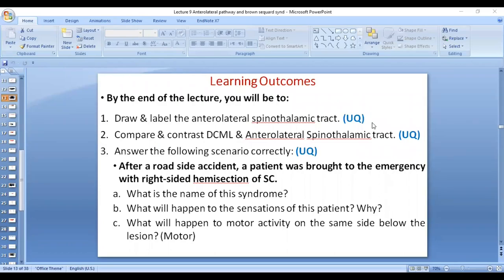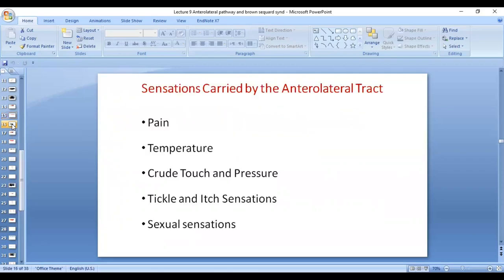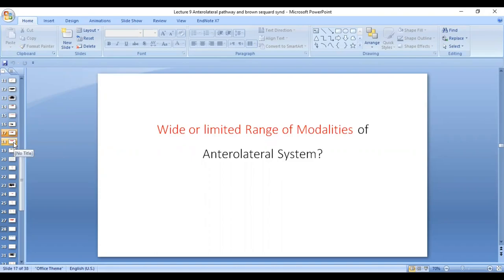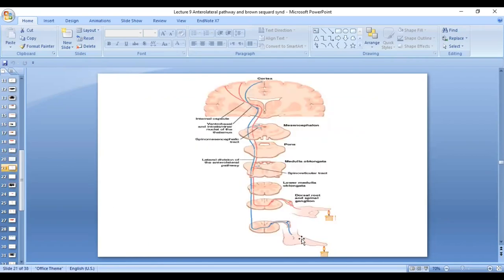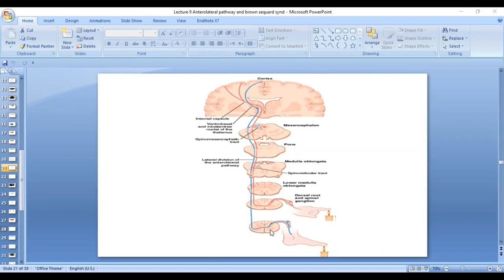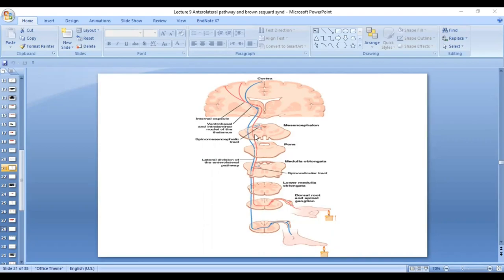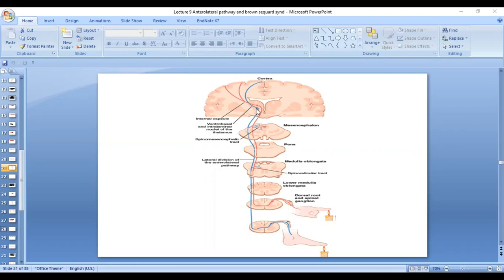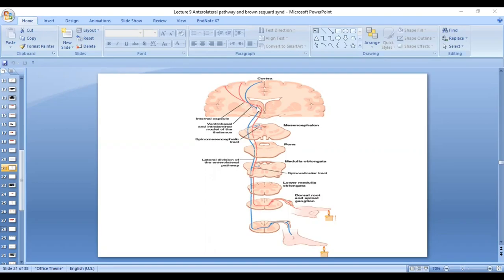9. Anterolateral Spinothalamic Tract | Sensory CNS Physiology | 2nd YR MBBS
More goodies on the channel:
PHYSIOLOGY CONTENT:

CoolConceptsinPhysiology cns physiology, cns, cns physiology mbbs 1st year, cns examination, cns anatomy, cns playlist,